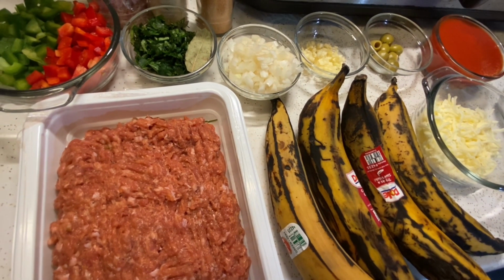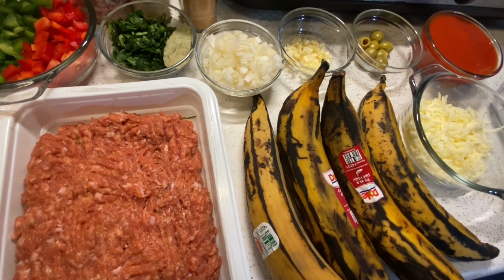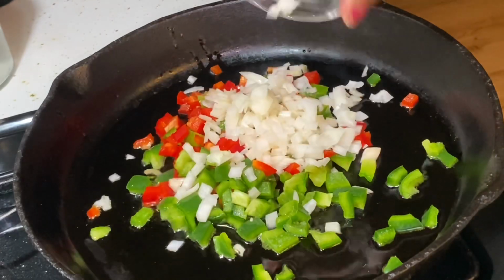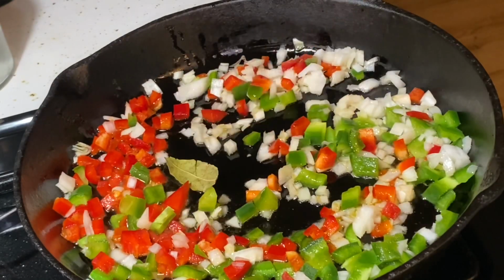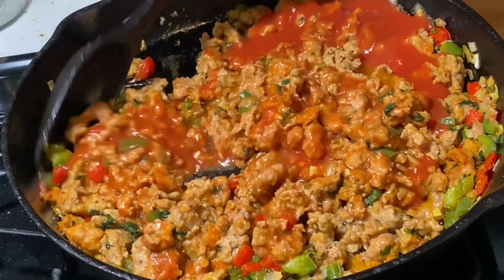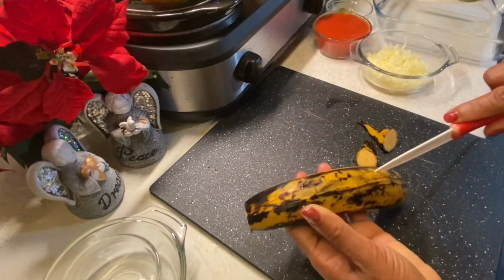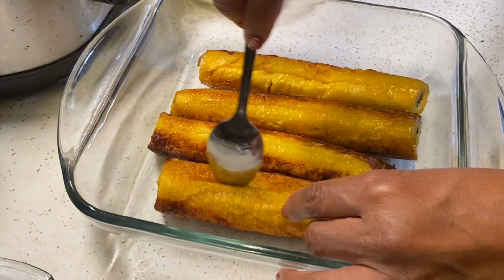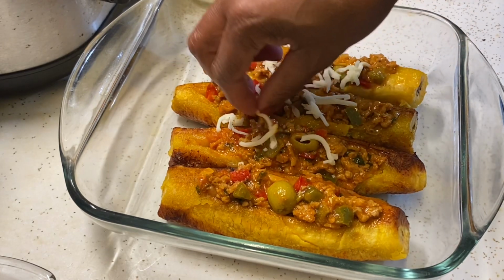Como hacer Canoas de plátanos/ Stuffed plantains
How to make plantains stuffed with Cuban Picadillo by frying the sweet plantains and stuffing ground meat inside. Instructions are in English & in Spanish. Como hacer los plátanos llenó de Picadillo a lo Cubano. Paso a paso instrucciones en Inglés y Español.